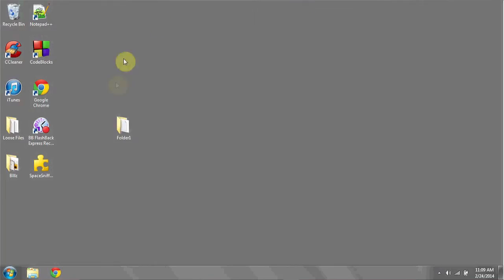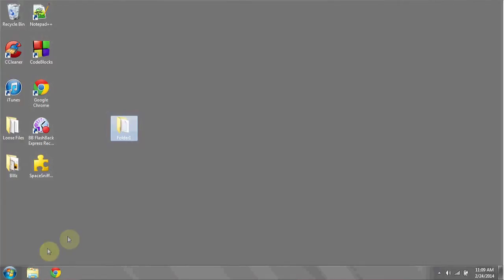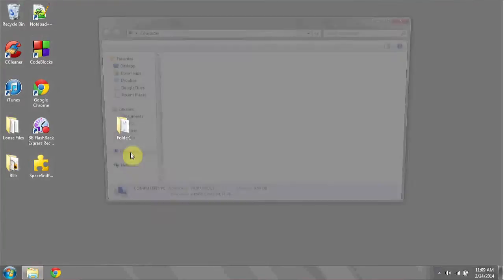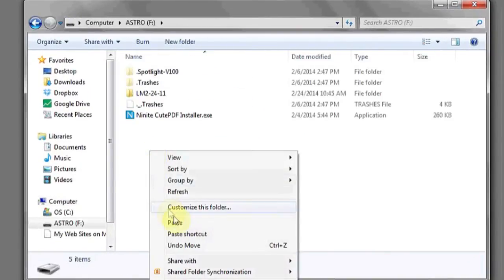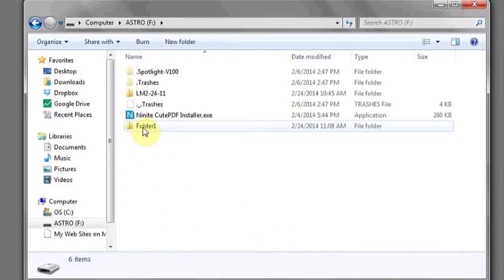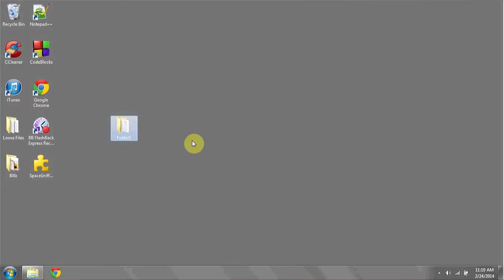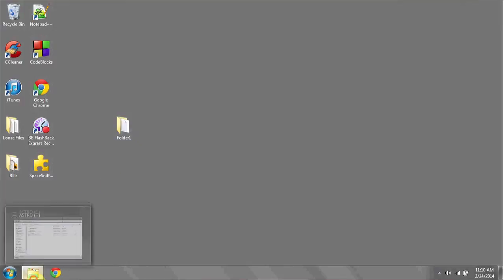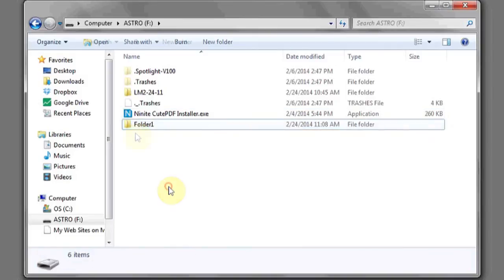How to Download a Folder to a Flashdrive : Computer Skills & Functions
Downloading a folder to a flash drive is a great way to save space on your primary hard drive. Download a folder to a flash drive with help from an expert in information systems, programming languages, web development, and network security in this free video clip.

Series Description: Using a computer is really quite easy and will benefit your daily life in many significant ways. Get tips on using a computer with help from an expert in information systems, programming languages, web development, and network security in this free video series.